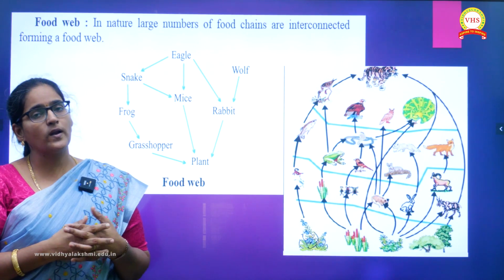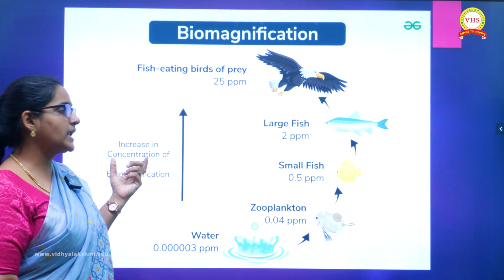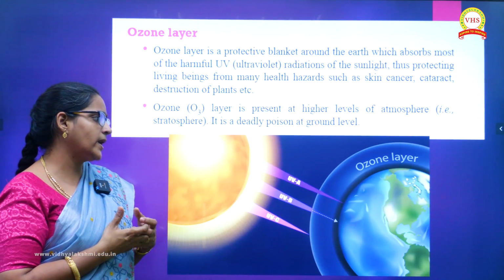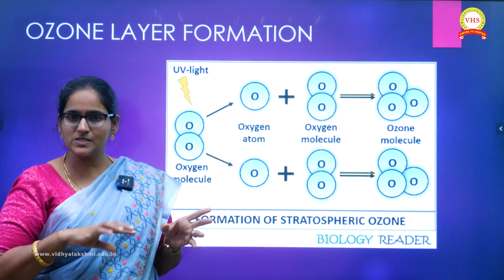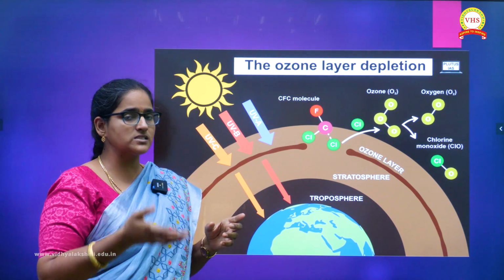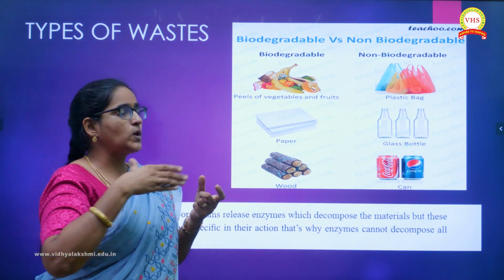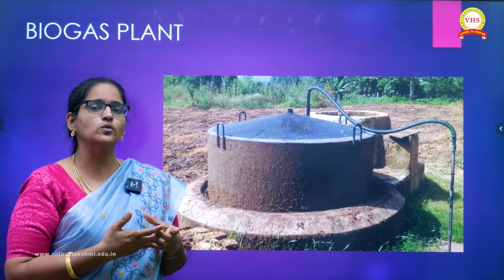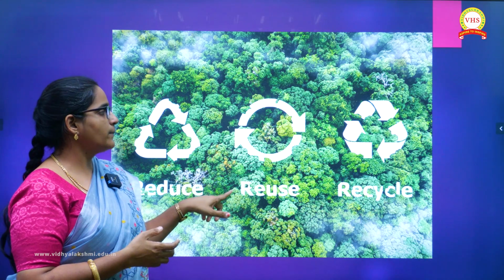Chapter - 13 Our Environment Part - 2